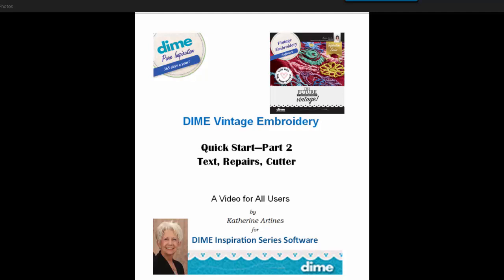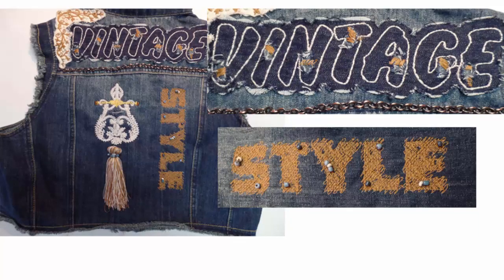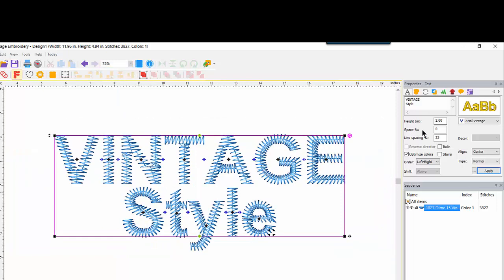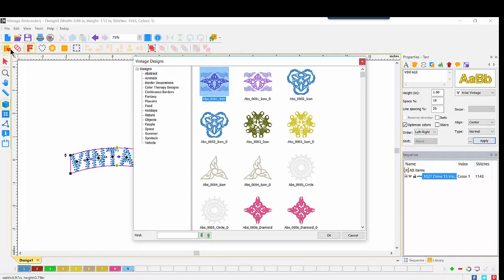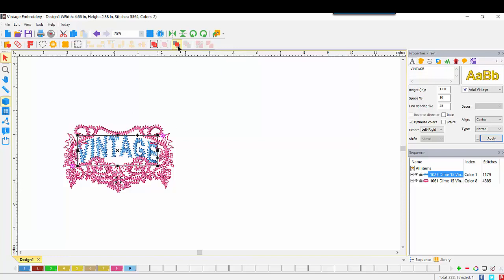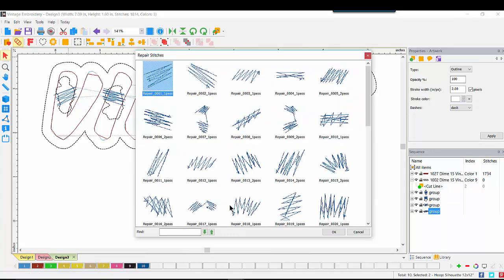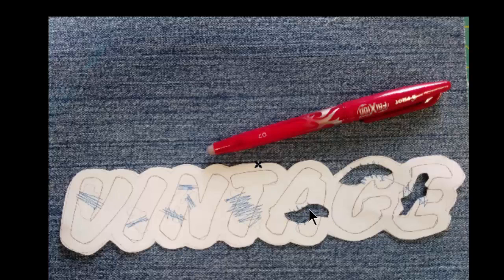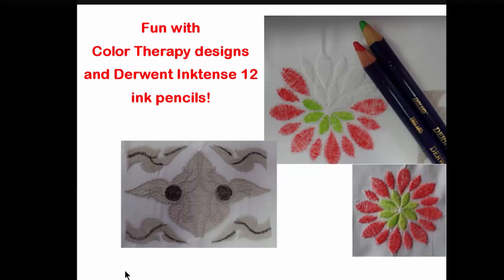2017 APR DIME VINTAGE Quick Start Part 2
Presenter:  Katherine Artines, Inspiration Consultant
Inspiration Software Platform: DIME Vintage Embroidery

Vintage Embroidery meets the nostalgic look of hand embroidery with today’s technology. Work with all things Vintage text using the 18 built-in fonts.  See how to have automatic Repair
Stitches appear in your text and how to add them for a custom look. Stitch them as presented or use them with the Cutter Tool and your digital cutter for an advanced project. Learn and play in equal amounts as you work with the Vintage Text features.